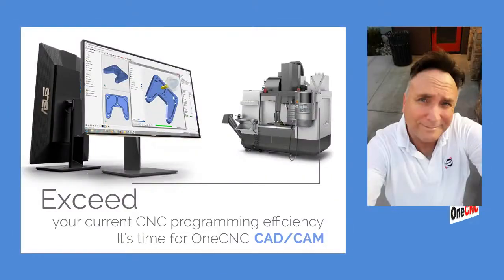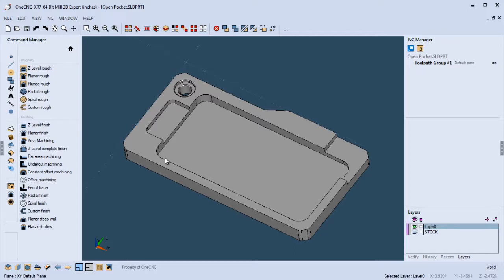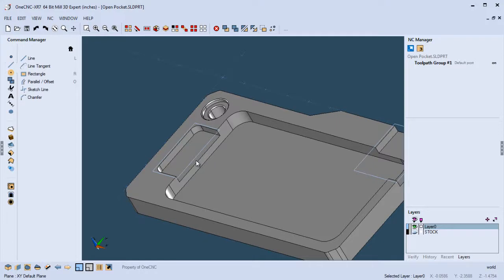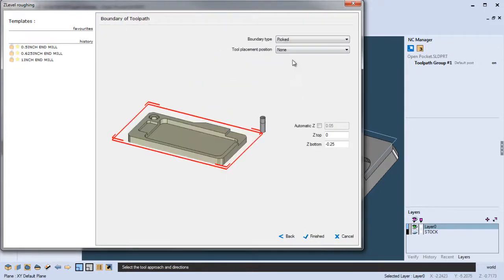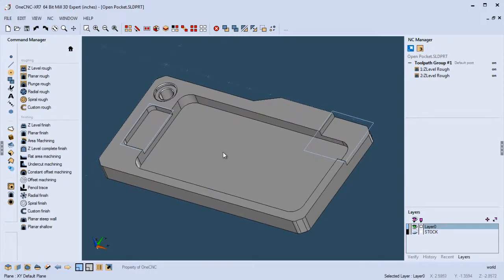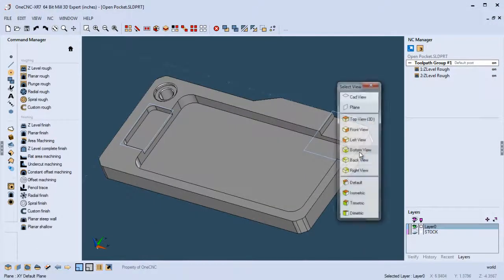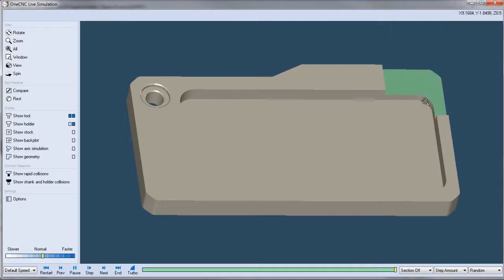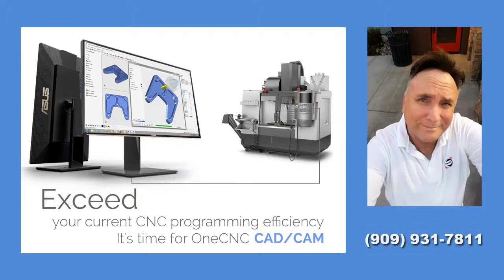OneCNC XR7 - Open Pocket Machining for Solids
This is a great video demonstrating how easy it is to apply open pocket tool path to solids. In this video, we demonstrate OneCNC's direct, easy workflow applied to a SolidWorks part.